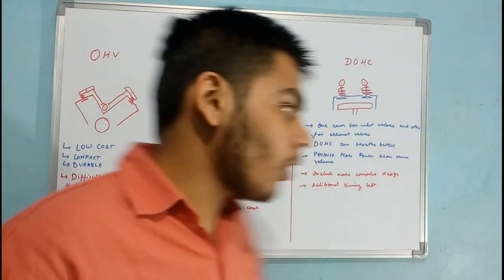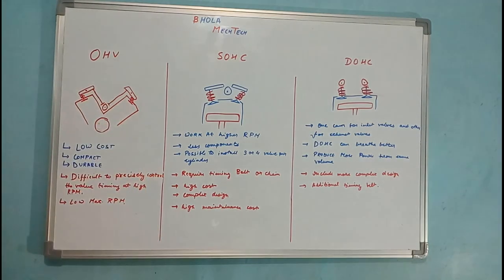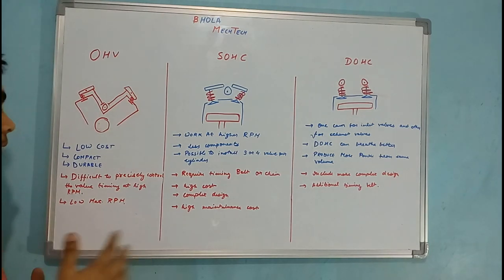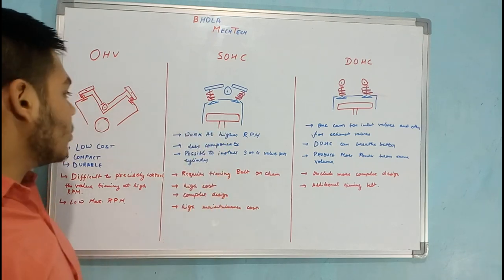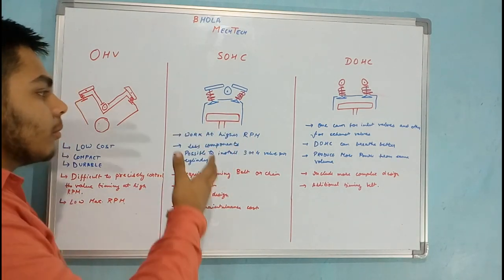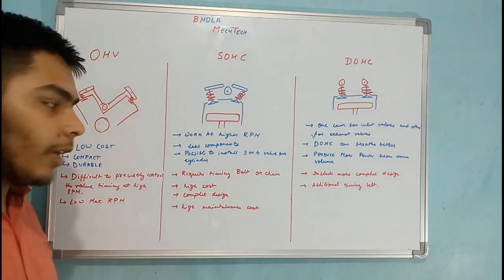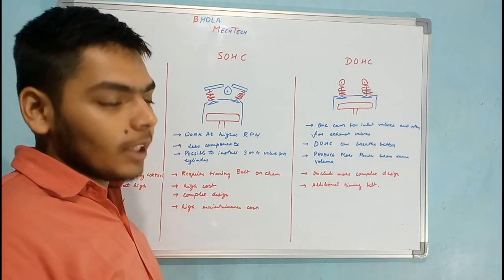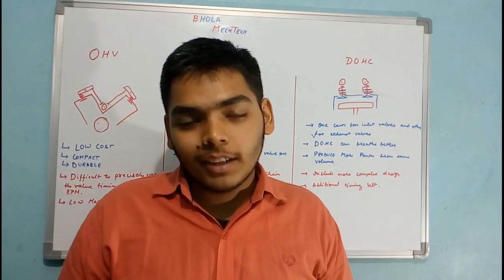OHV vs SOHC vs DOHC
friends, this is the video explaining about the different designs of the ic engine on the basis of location of camshaft.
try to have a look of my channel there is a lot more stuff over there.